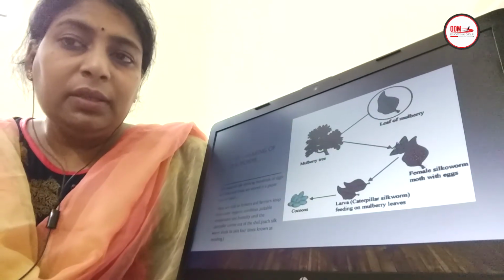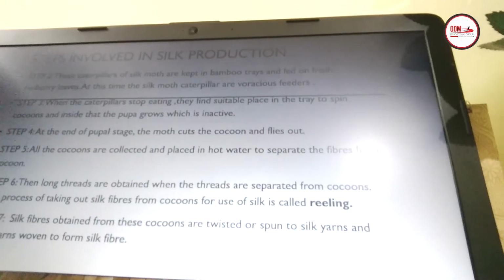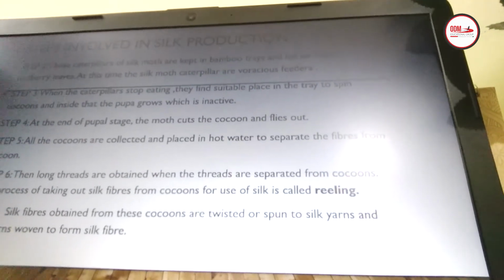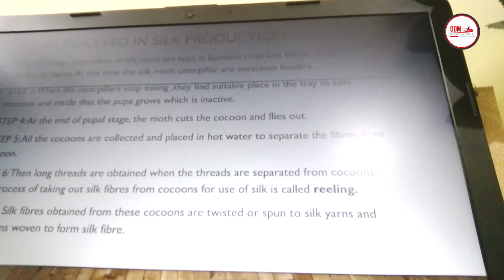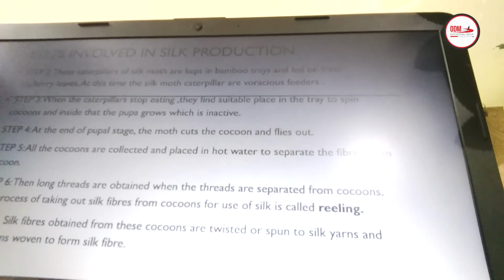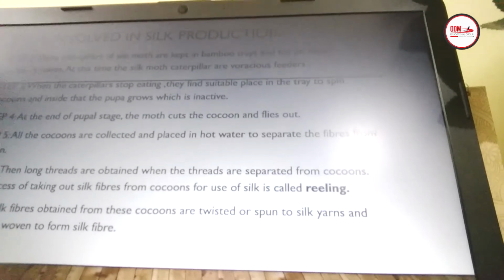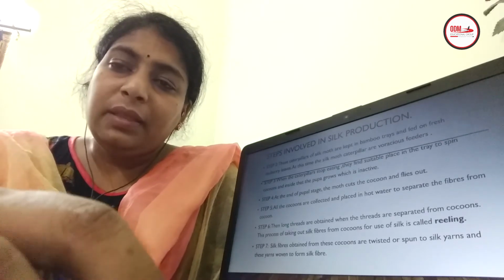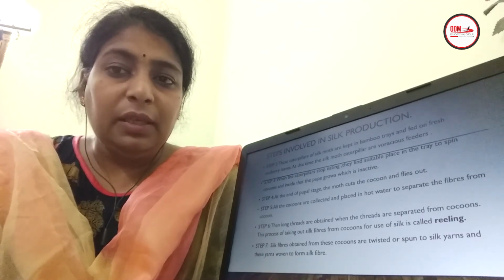Animal Fibers | Science | Class-07 | CBSE | ODM | Video-06